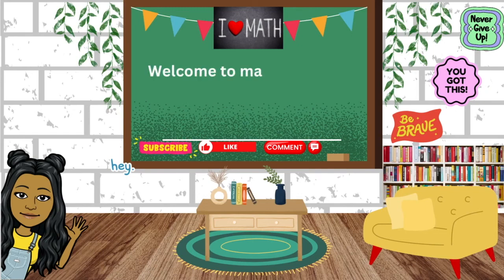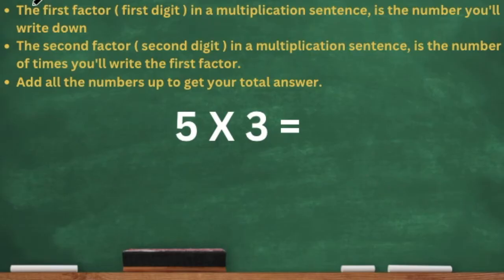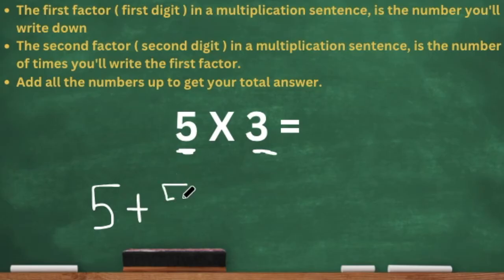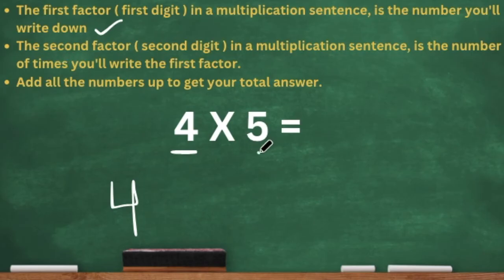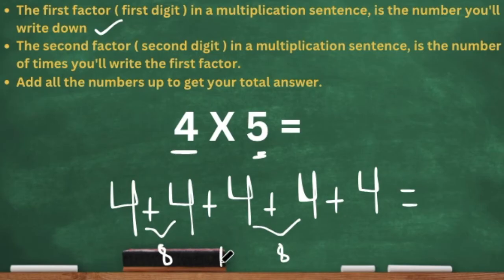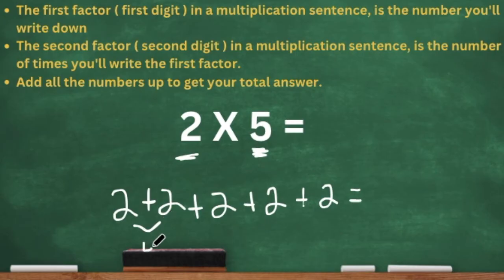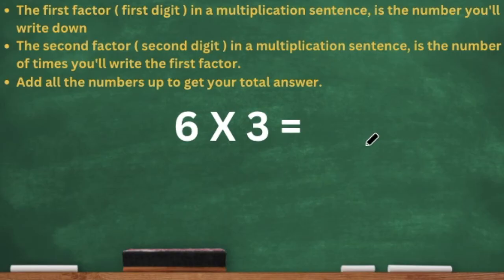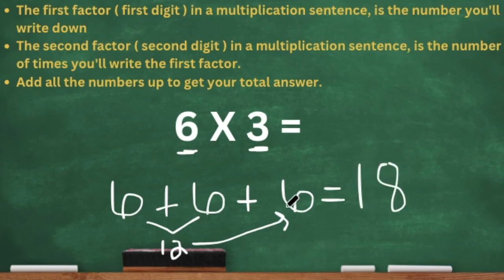HOW TO MULTIPLY USING REPEATED ADDITION | GRADE 2-3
In this video, I will show you how to multiply using repeated addition!